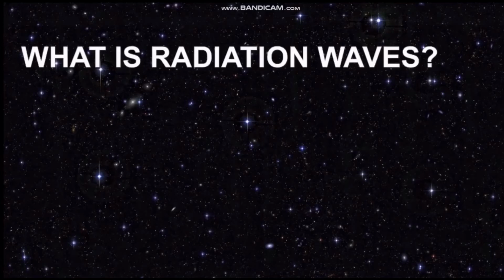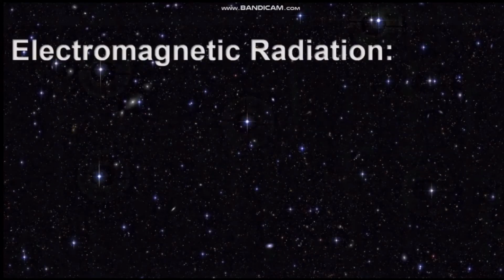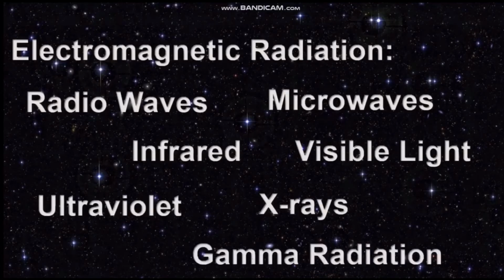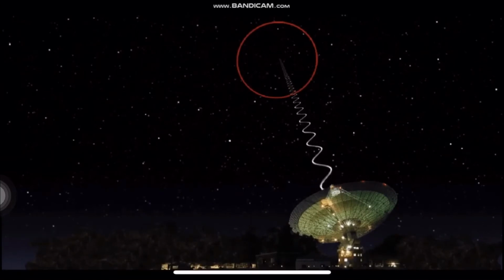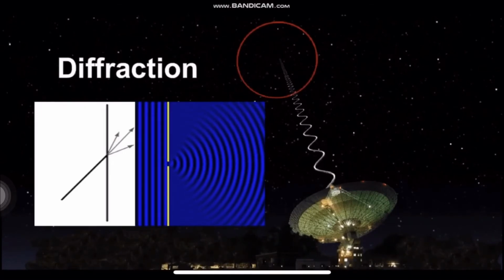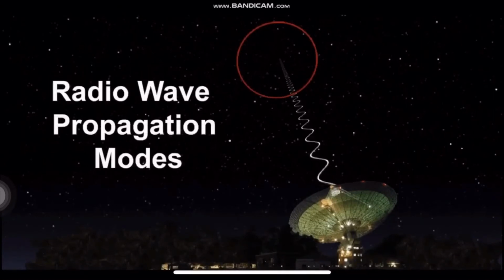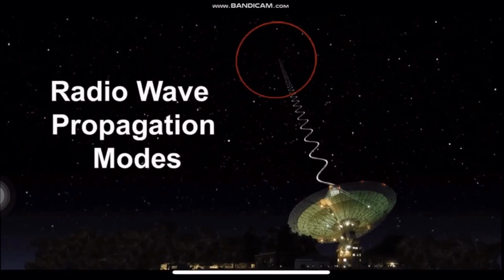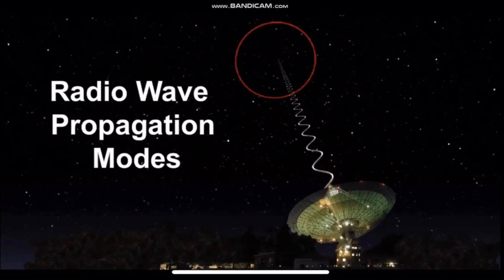ECEA111 Fronda Raiza Marie A. 2018155503